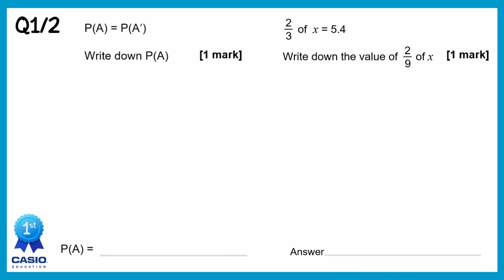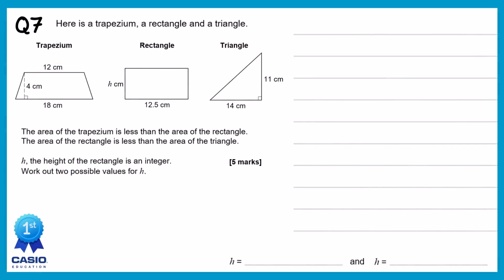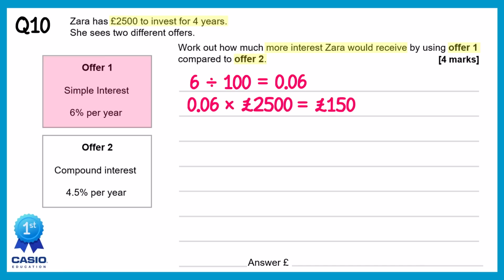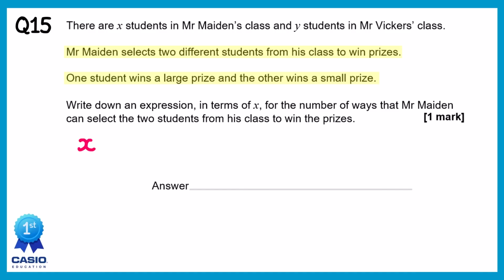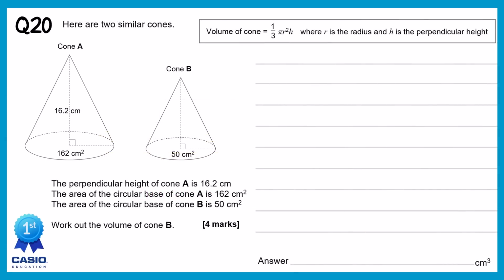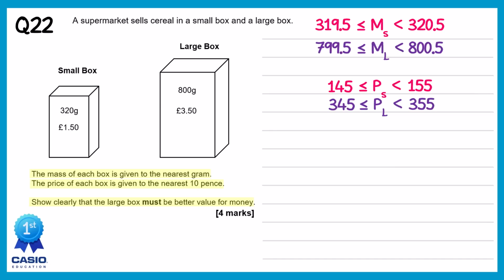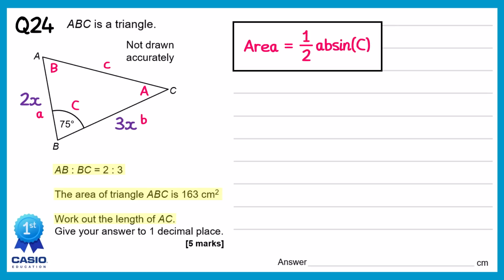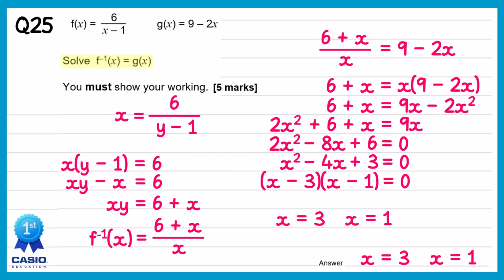GCSE MATHS 2025 AQA 2H PRACTICE PAPER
This paper has been written to help students prepare for AQA's GCSE Maths Higher Paper 2. It features topics that frequently appear and also considers topics that were already assessed in paper 1. The paper is original and created entirely by me and not by the exam board.

0:00 Introduction
0:10 Disclaimer and Sponsor
0:28 Q1 - Probability and set notation
1:00 Q2 - Fraction of an amount
1:39 Q3 - Factorising
2:41 Q4
3:12 Q5 - Population Density
4:24 Q6 - Relative Frequency
6:02 Q7
8:10 Q8
8:44 Q9
10:57 Q10 - Compound Interest
13:06 Q11
14:17 Q12 - Pythagoras
14:52 Q13
15:54 Q14 - Reciprocals, writing expressions
16:32 Q15 - Product Rule for Counting, writing expressions
17:37 Q16
19:19 Q17
20:00 Q18
20:50 Q19
22:35 Q20
24:00 Q21
26:41 Q22
30:56 Q23
32:54 Q24 - and
36:33 Q25